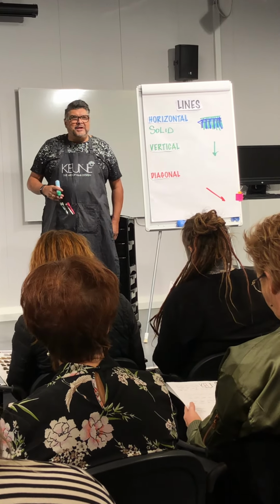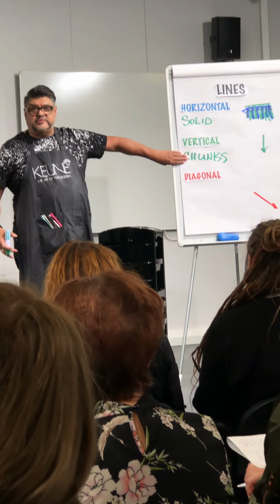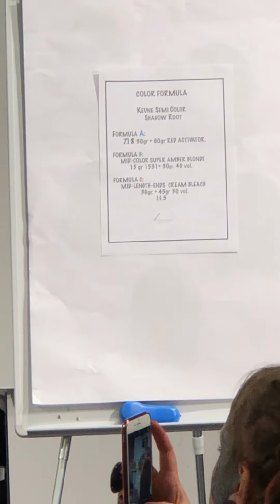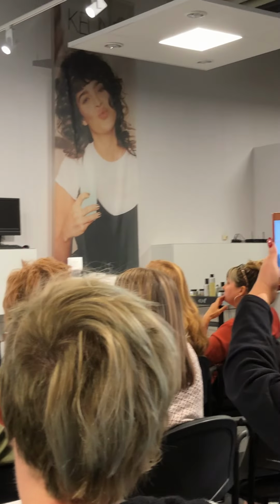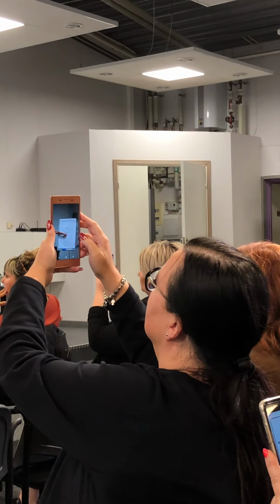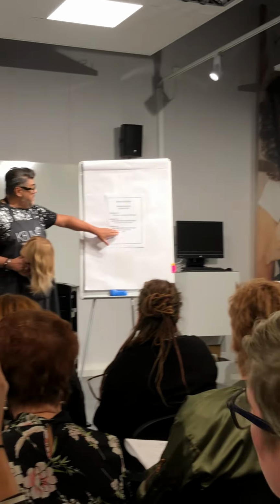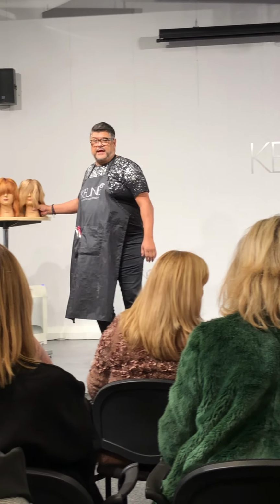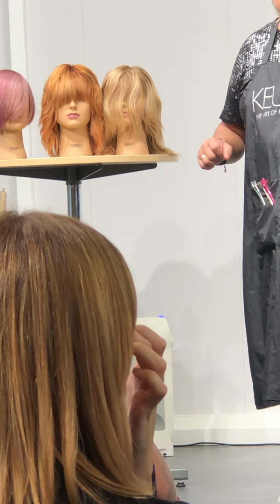Foiling; the direction and pattern you choose to place your foils determines your haircolor results.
You will learn the why behind your foil placement. Learn what the results Diagonal Forward, Diagonal Backward, Vertical, and Horizontal foil placement produce.